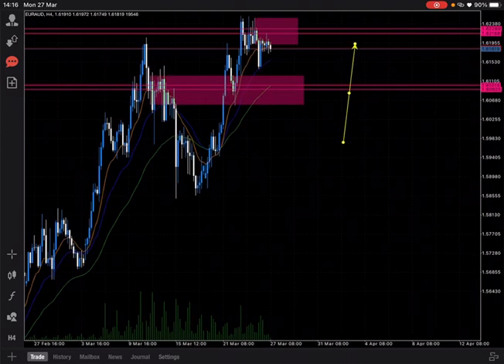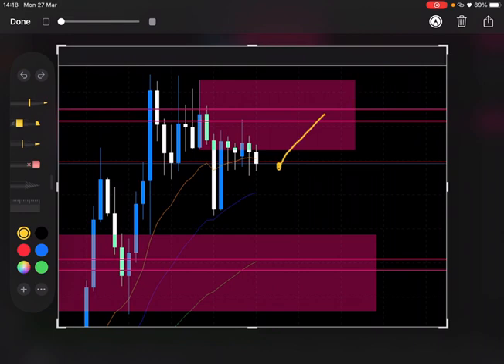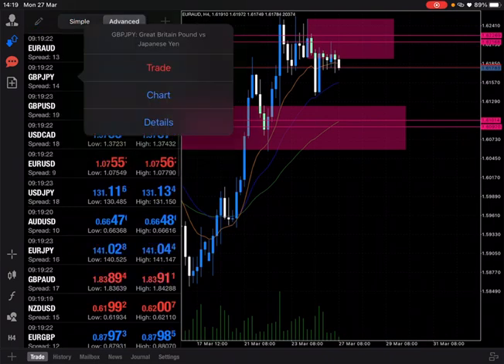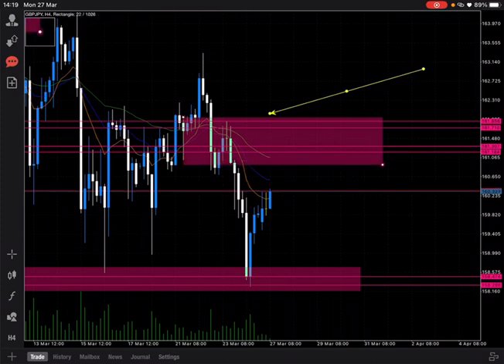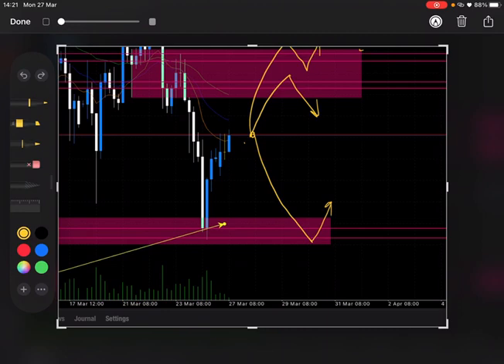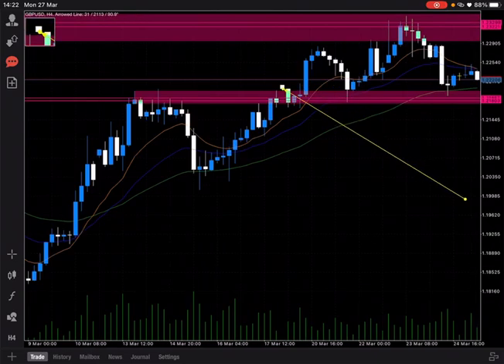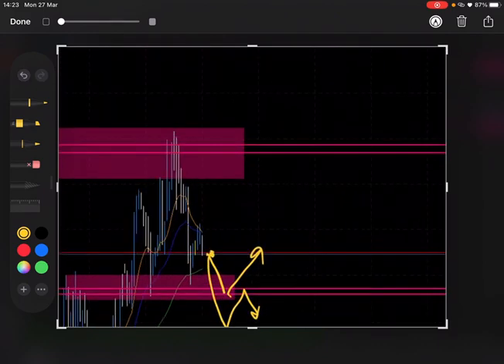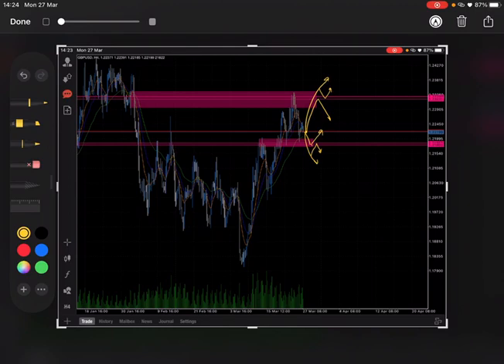currency pair analysis 34